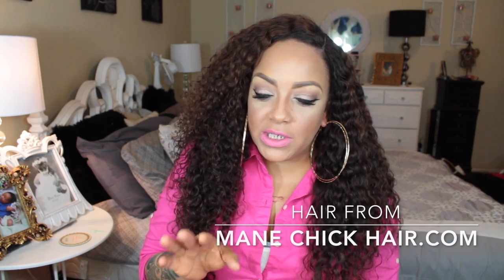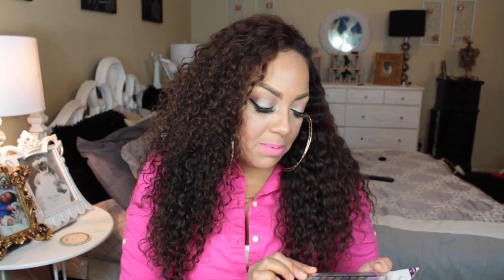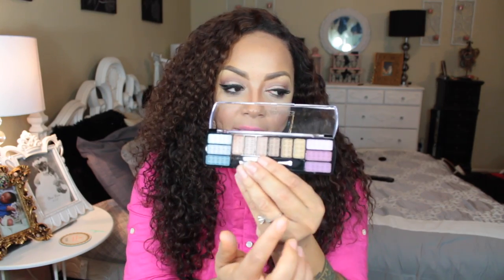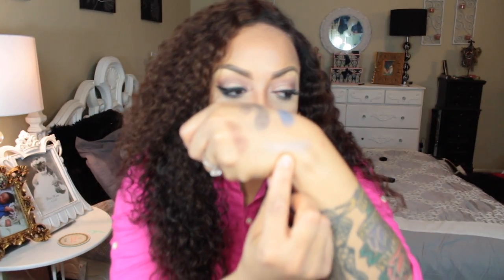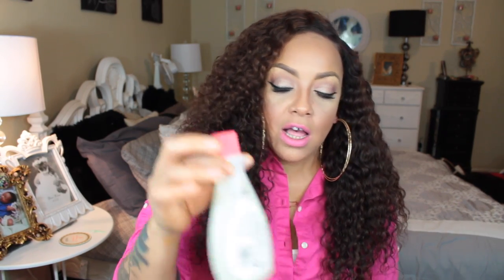CHEAPSKATE HAUL Dollar Tree Makeup Haul feat Milani LA Colors & More